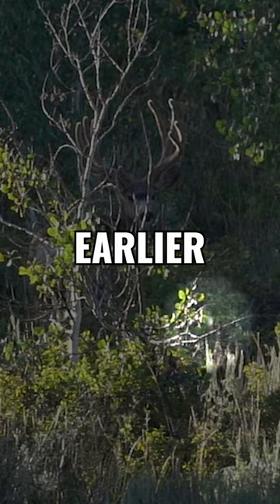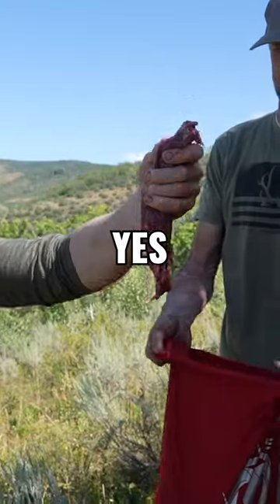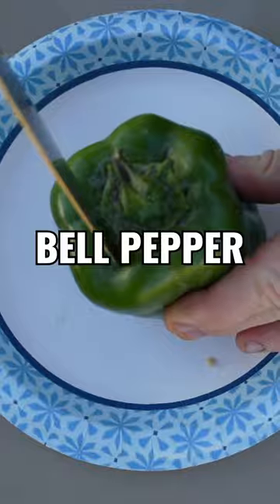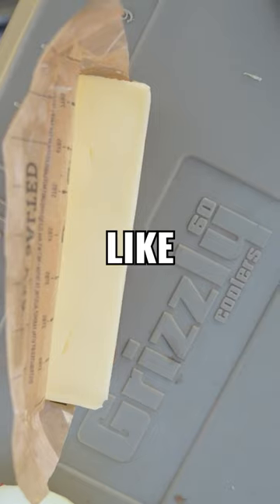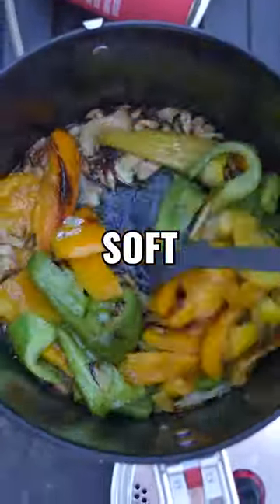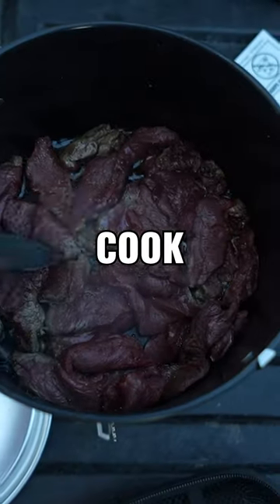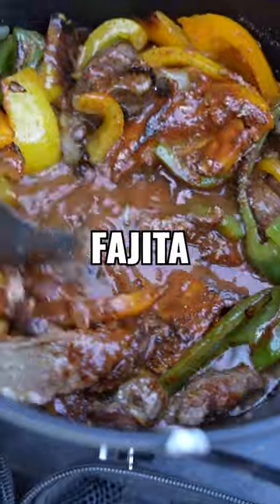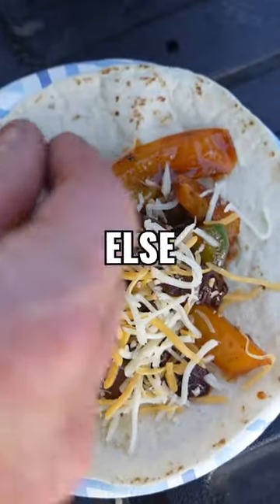TODAY I'M COOKING MULE DEER TENDERLOIN FAJITAS!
TODAY I'M COOKING MULE DEER TENDERLOIN FAJITAS from my early season archery buck!